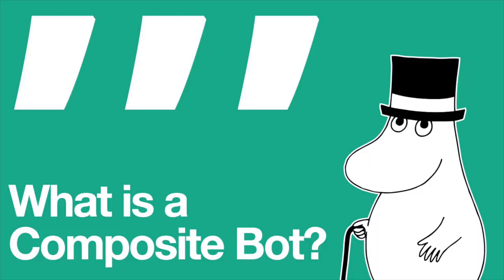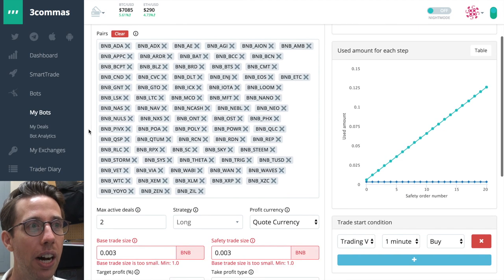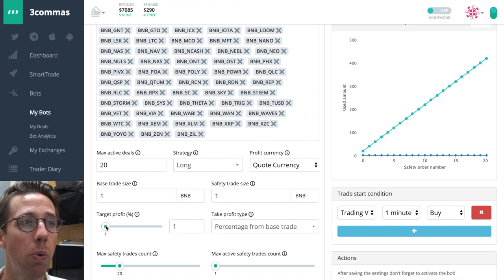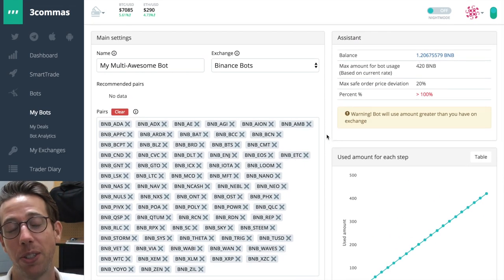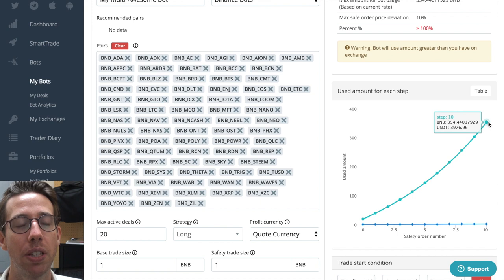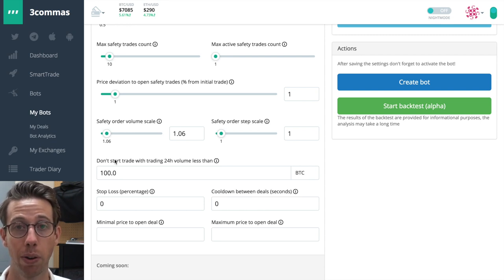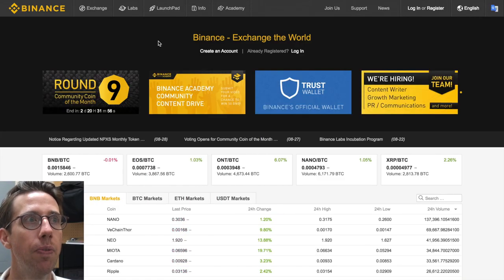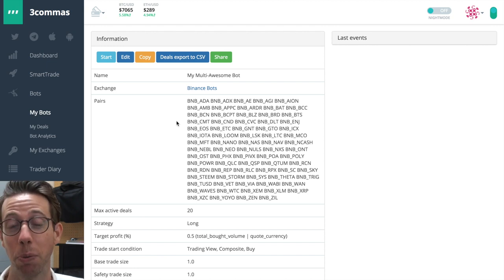Set up a Composite Bot FAST 🤖🚀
Learn the shortcuts to 3Commas and Crypto Trading from me in three incredible crypto trading courses!

Join my public discord server to get updates, connect with other subscribers, and see monthly PnL reports

Here is a link to unlock premium OLED theme in Crypto Pro!